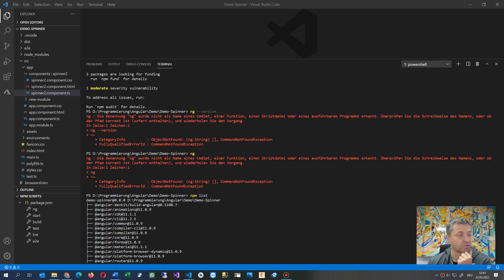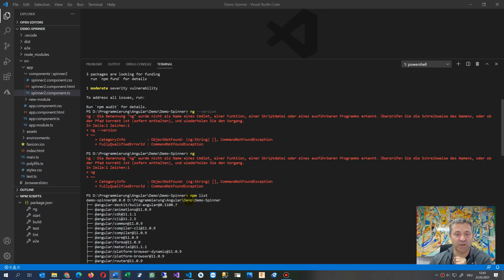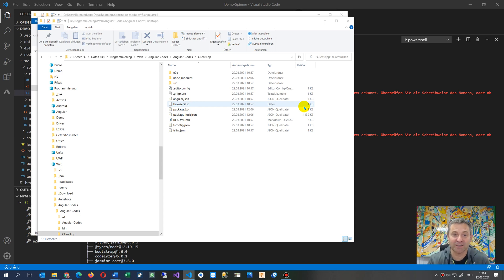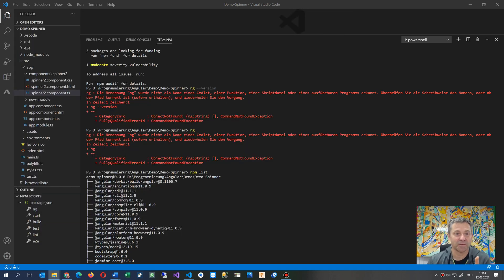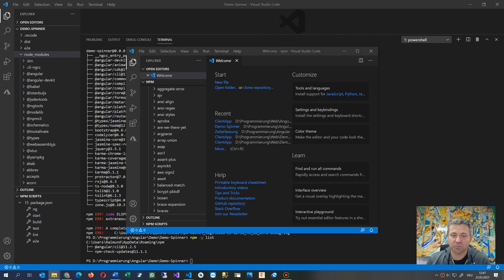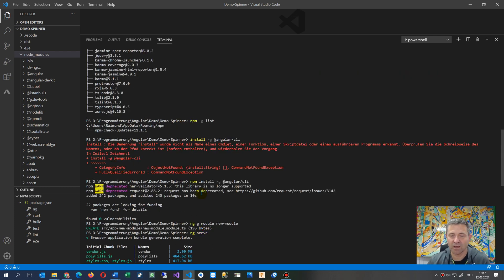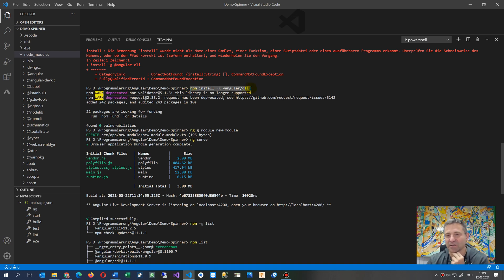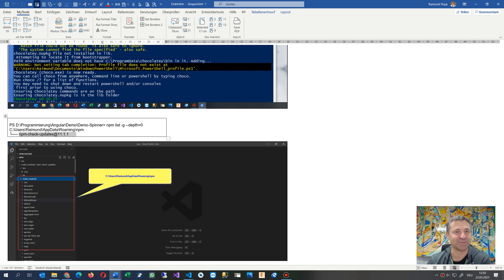✅ Solved: ng Command The term 'ng' is not recognized as the name of a cmdlet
🔺 👍👍👍 HEY, SET YOUR LIKE THERE !!! 👍👍👍 LIKE --- 👆👆 🔺🔺

install NOT @latest version global

Freelancer